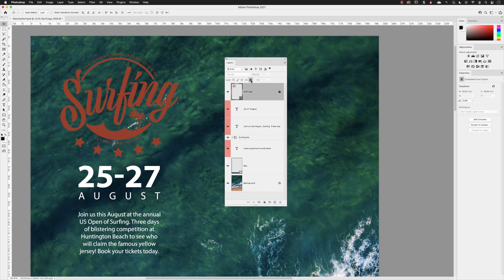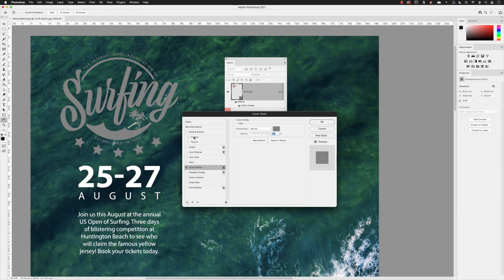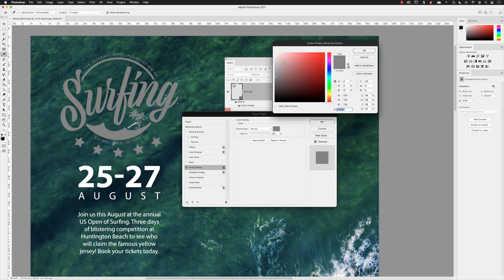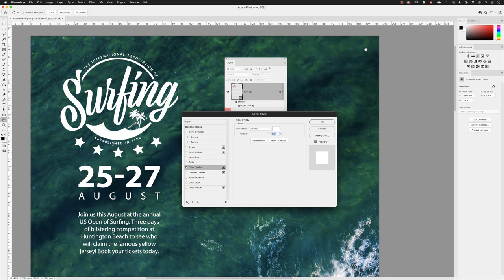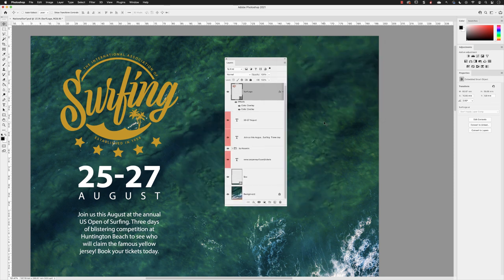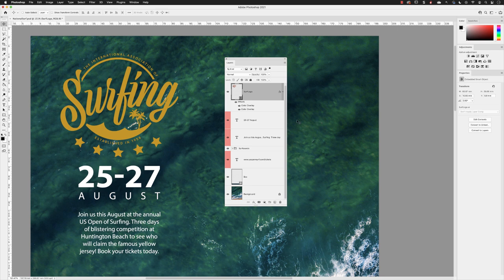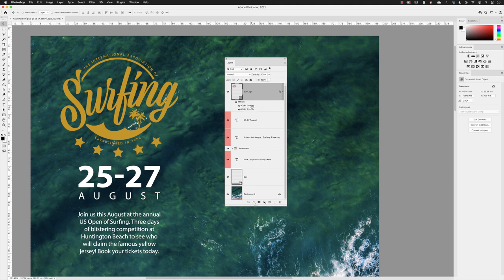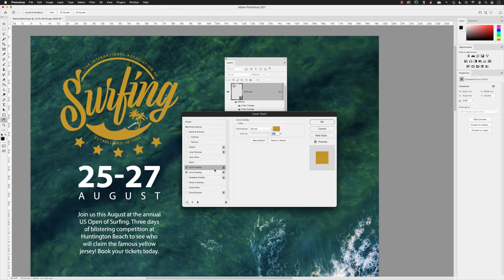Add Layer Effects